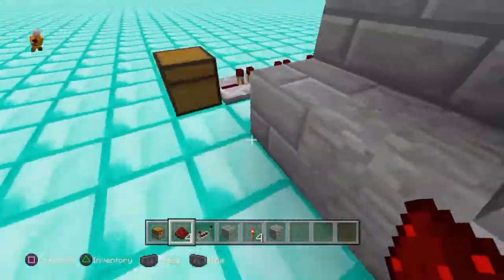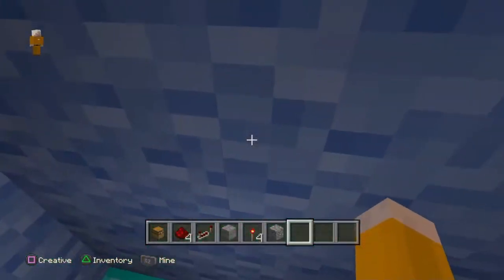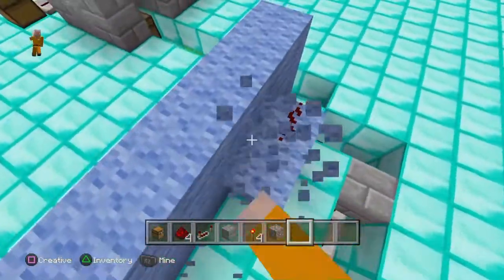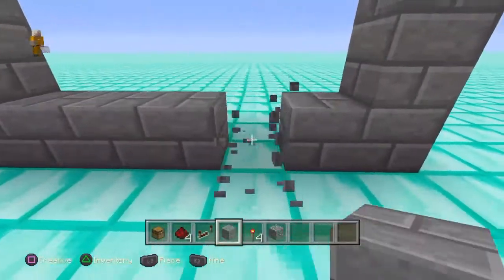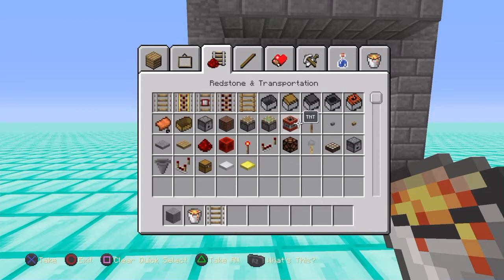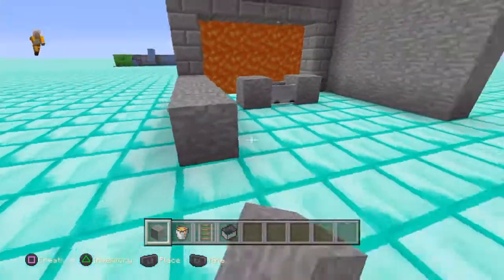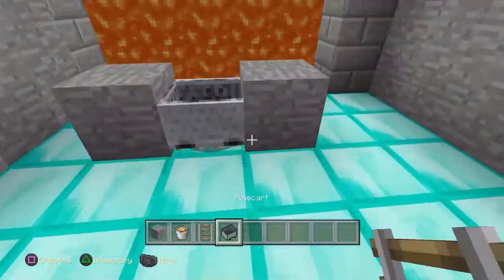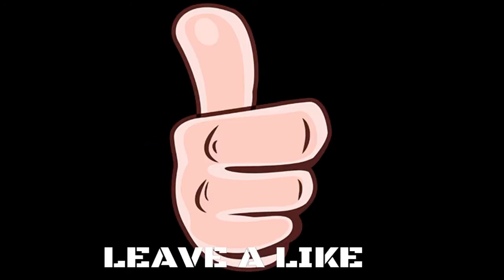Hidden doors minecraft